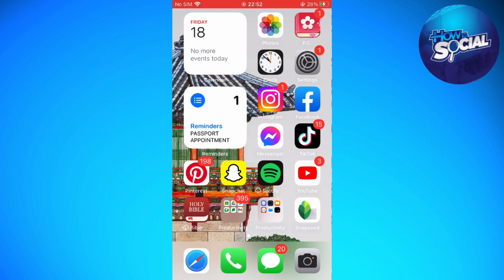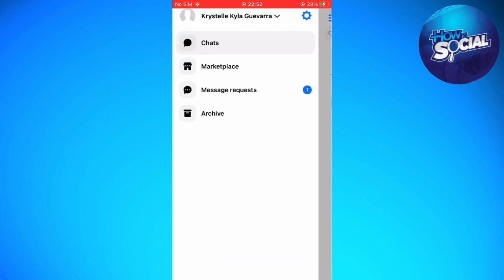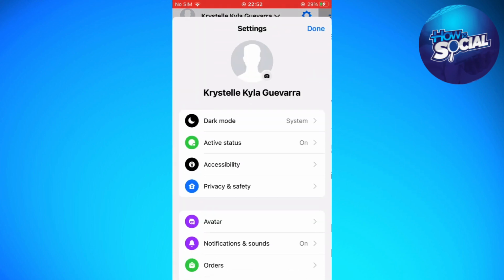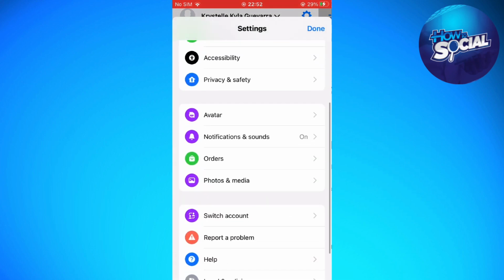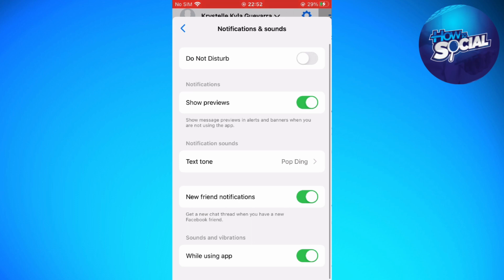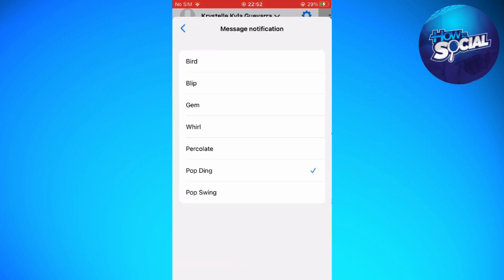How To Change Facebook Messenger Ringtone iPhone (2024 Guide)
Learn How To Change Facebook Messenger Ringtone iPhone (2023 Guide). This video will show you how to change messenger ringtone on iphone. If you're wondering how to change facebook messenger ringtone on iphone this is for you.